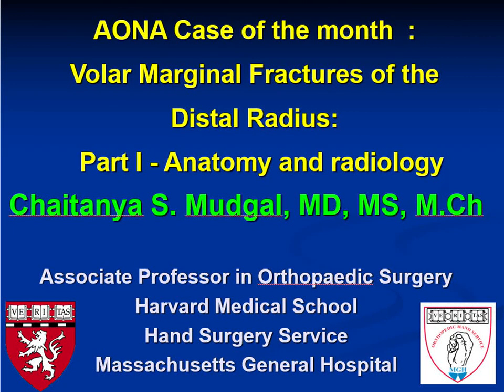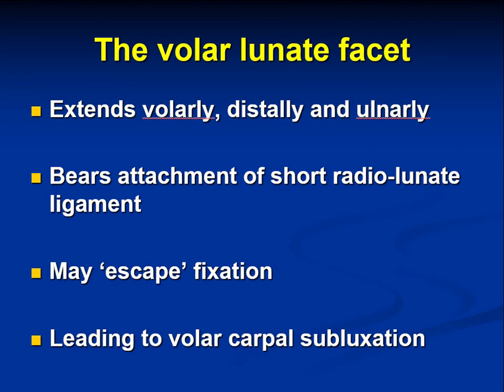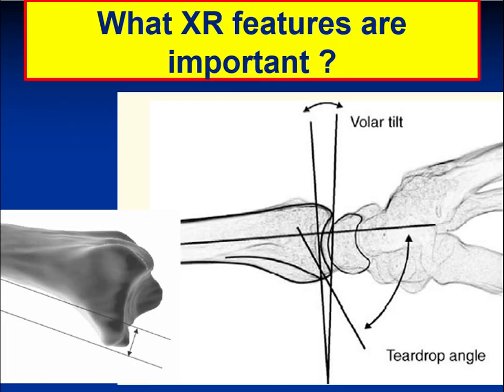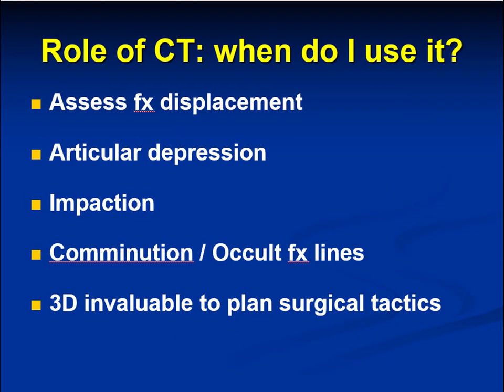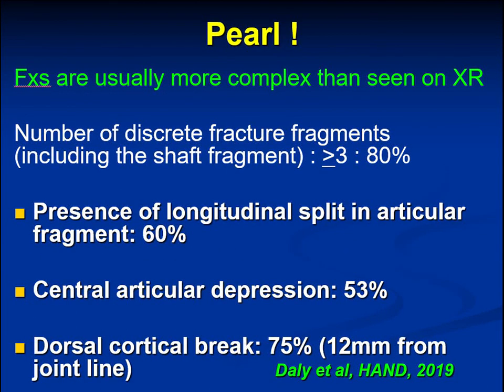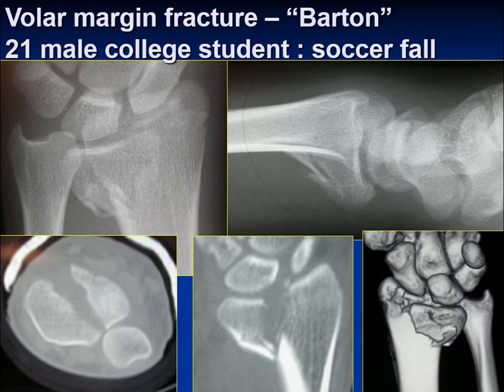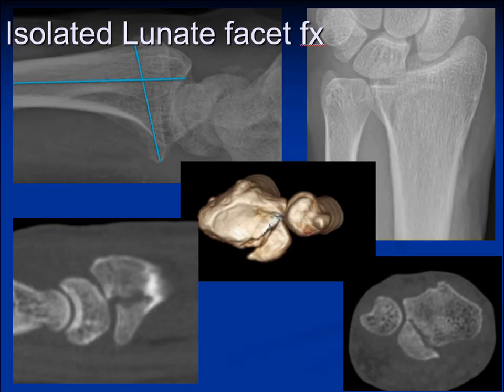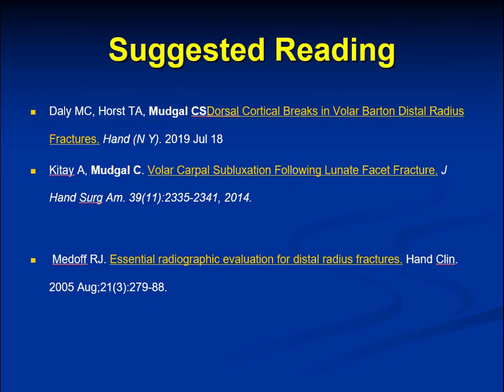AO Hand Case 1 Volar Marginal Fractures of the Distal Radius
AO North America Hand Education Committee – Case of the month: Volar Marginal Fractures of the Distal Radius - Part 1